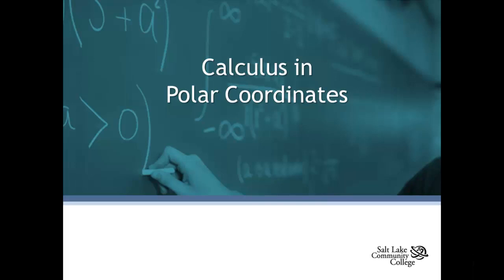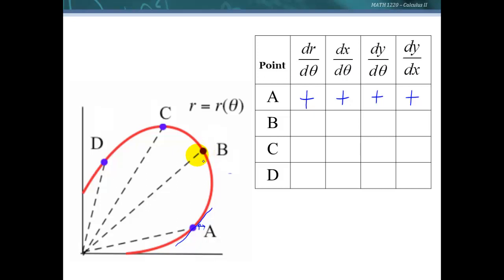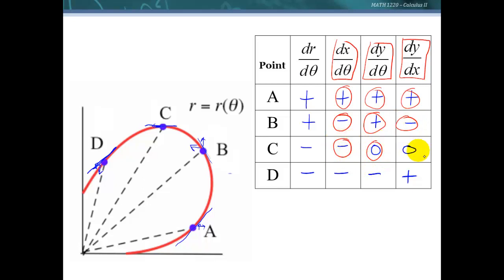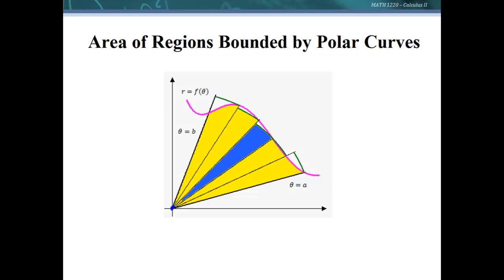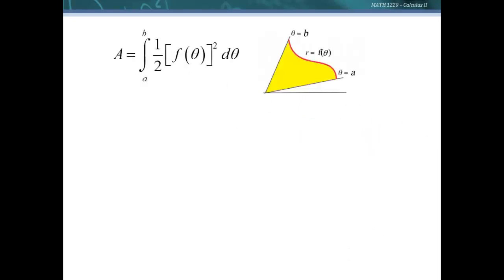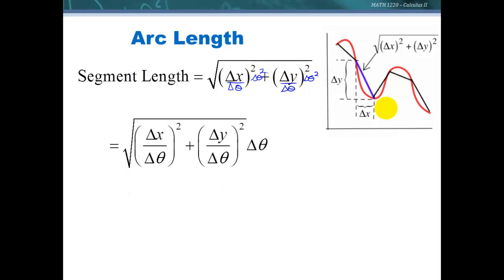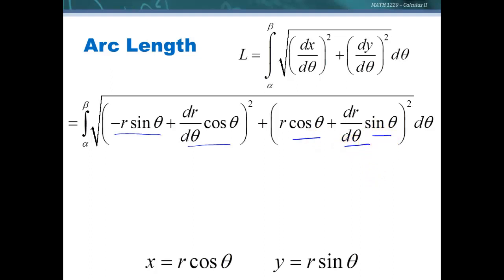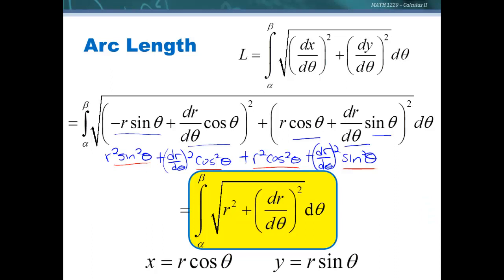Calculus in Polar Coordinates